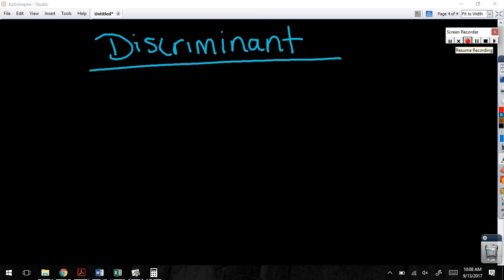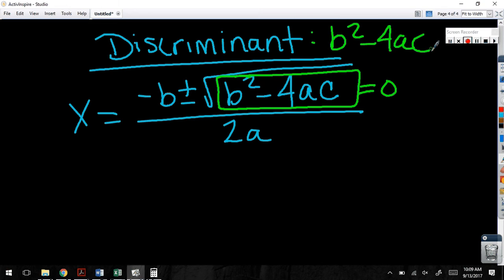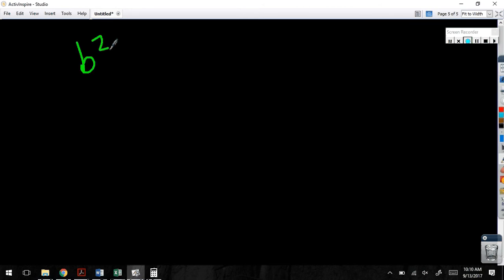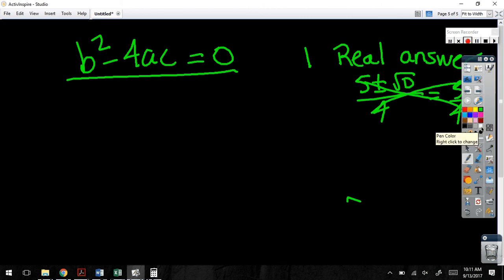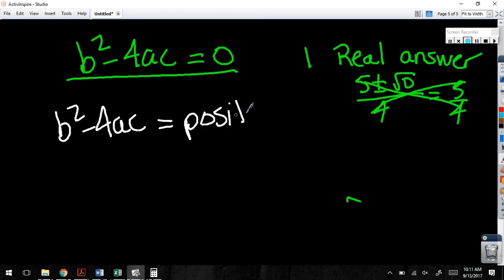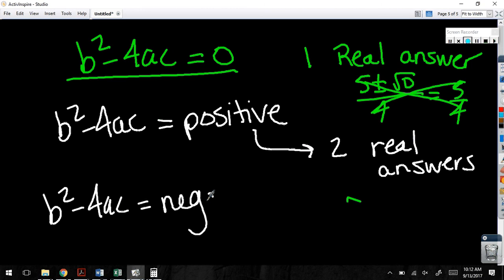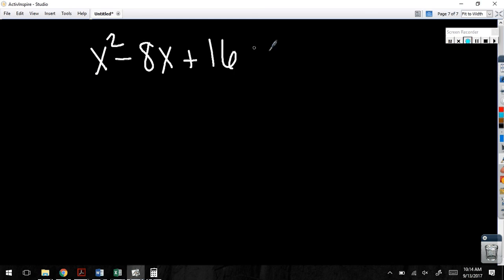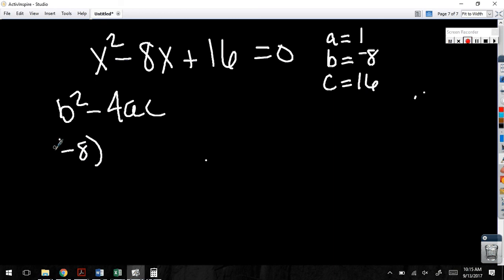9 13 discriminant